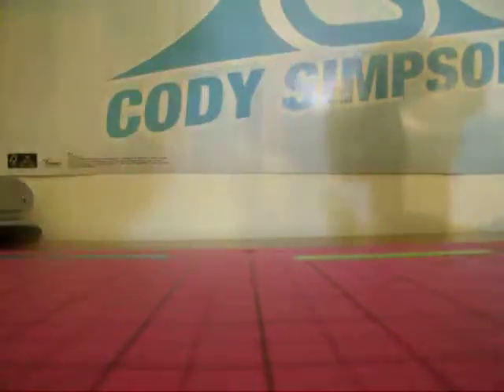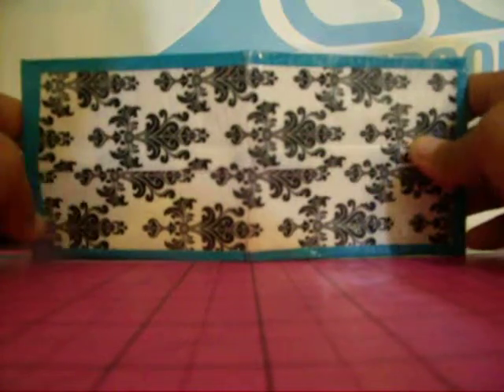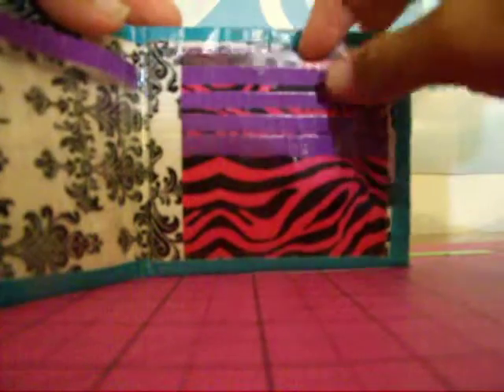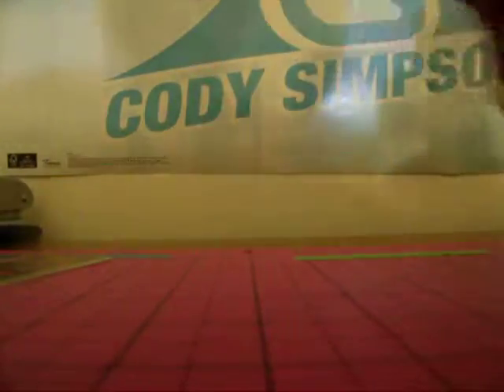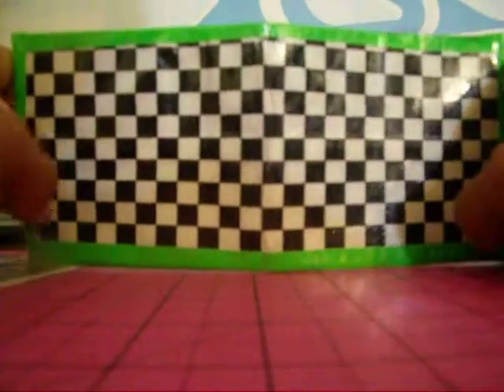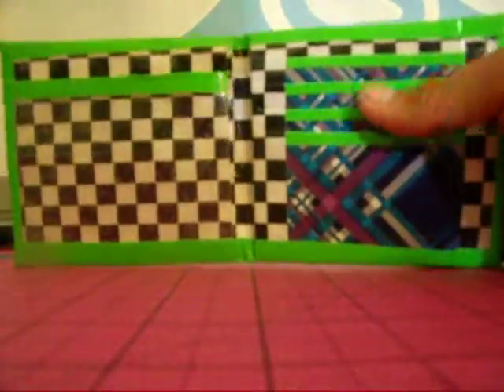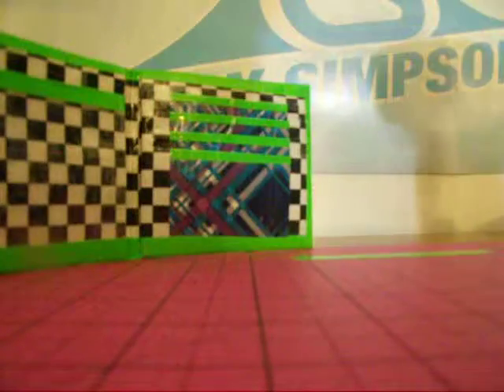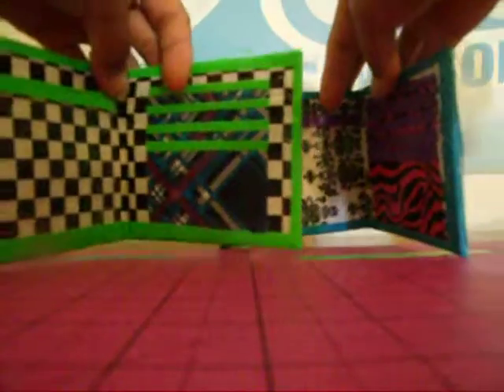2 more ductape wallets for people at camp